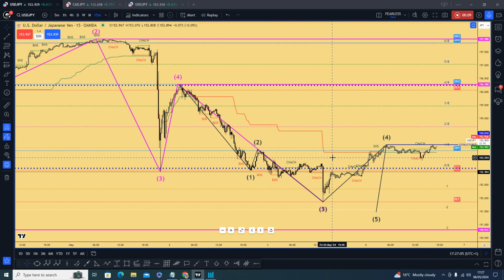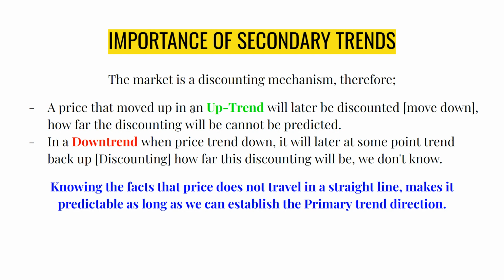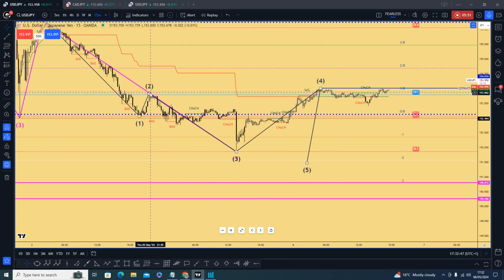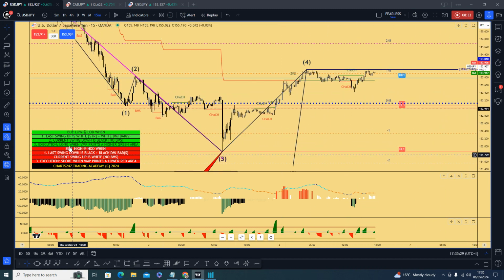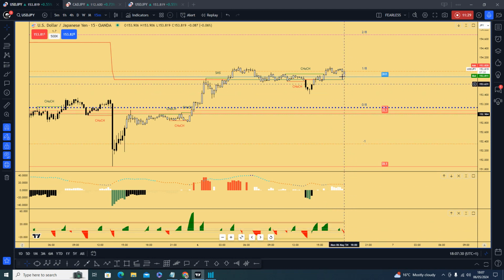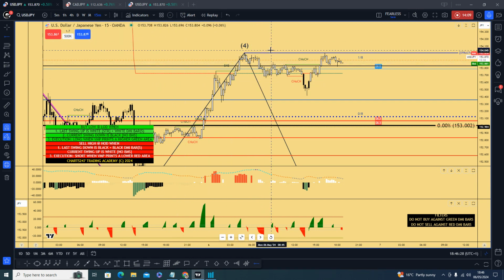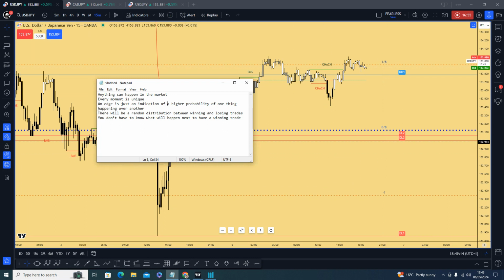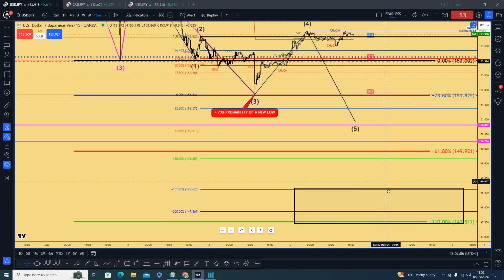Trading is execution - USD/JPY Live trading example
This is a short mentoring/educational session.
The USD/JPY is the pair we are trading this evening, I  analyse this based on the mtf  wave structure.
I explained the importance of the secondary trend, as a determinant tool or information for what may happen in the future.
I also shared one of my waves of success strategy using the DMI and the VMP for trade execution.
Finally, after taking the trade, I explained late Mark Douglas probabilistic principles which acts as a solid foundation of our behaviour and interaction with the market.